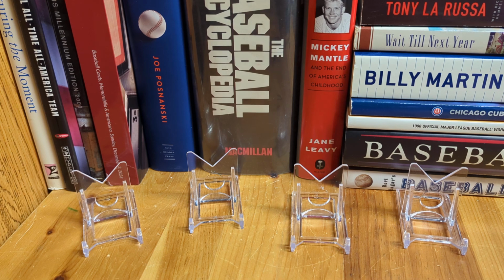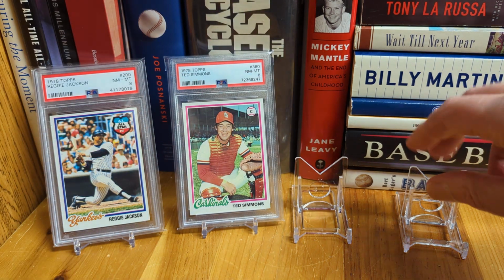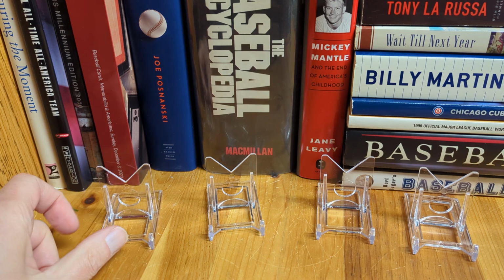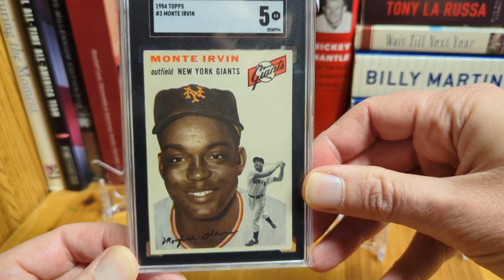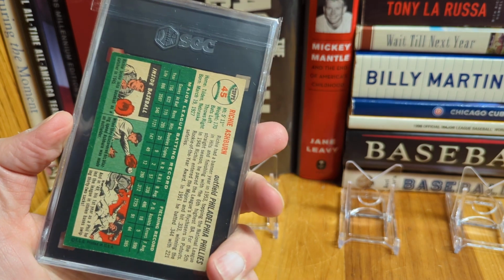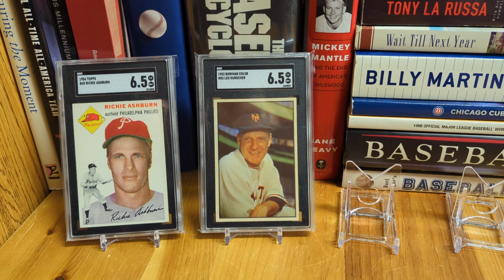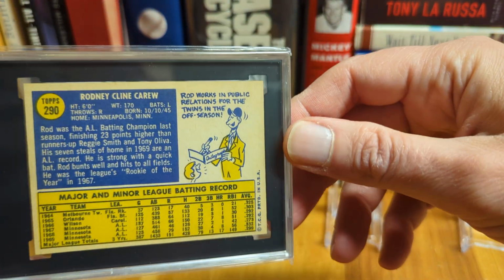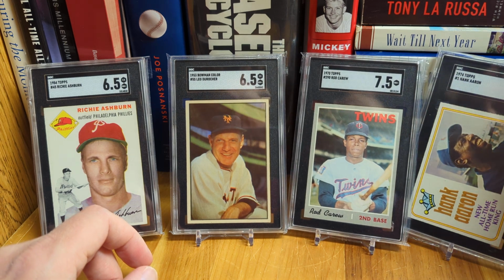Double VR Time! 1) @ClementeCollector BetterThanJohn3D 2) @thecardpyle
A little one-upping and some half-pointers...